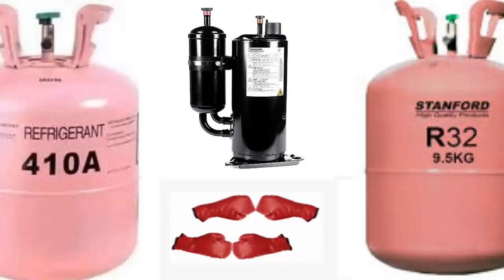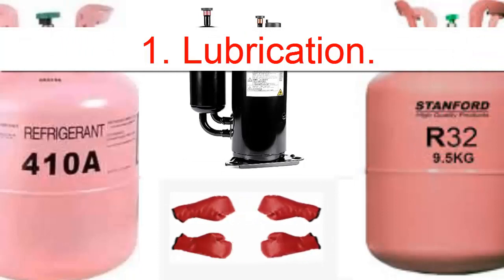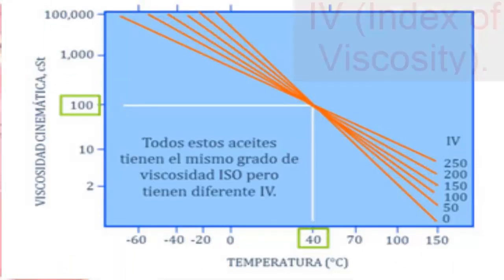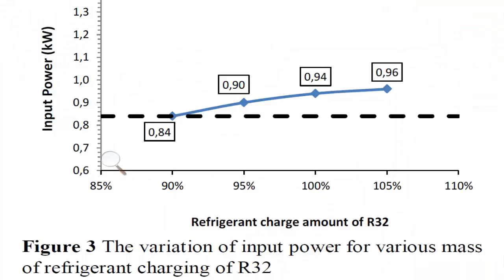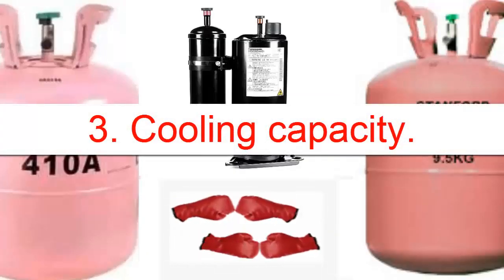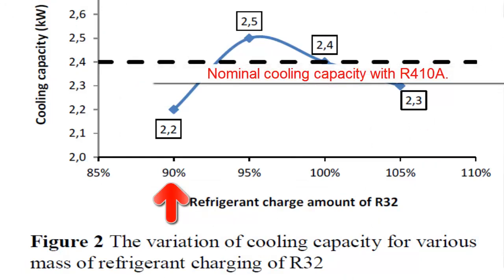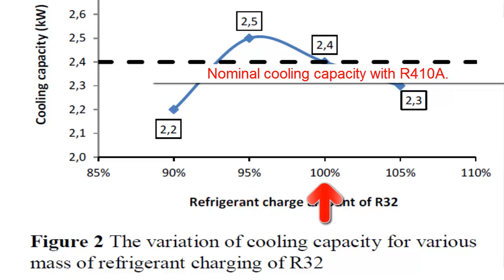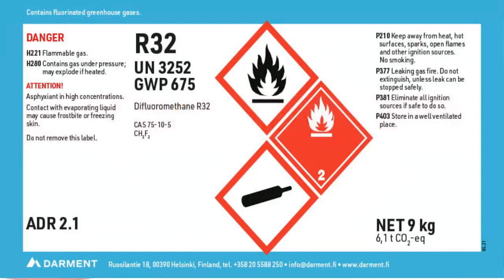Switching from R410A to R32: Impact on Compressor Performance and Efficiency Explained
What is the effect on the compressor when changing the refrigerant from R410A to R32 gas?